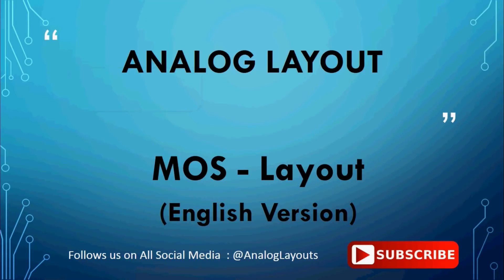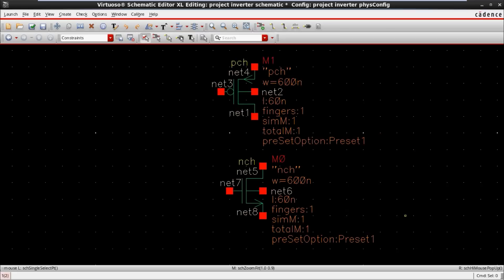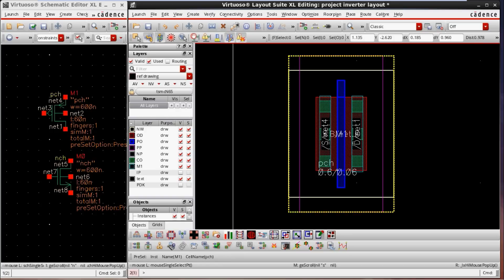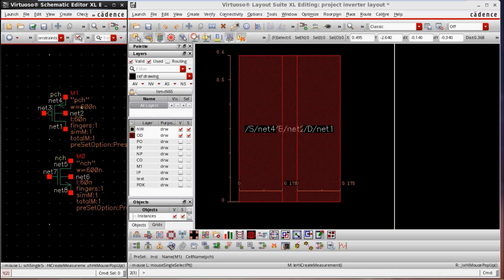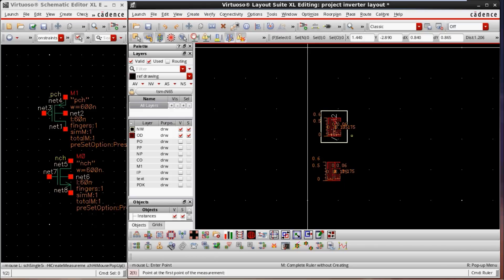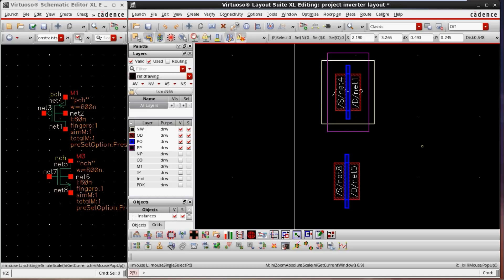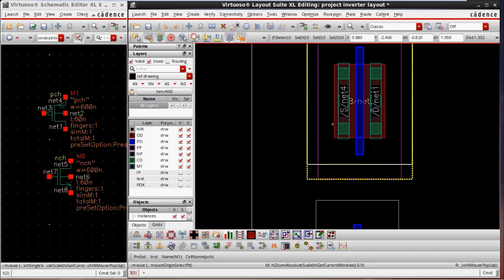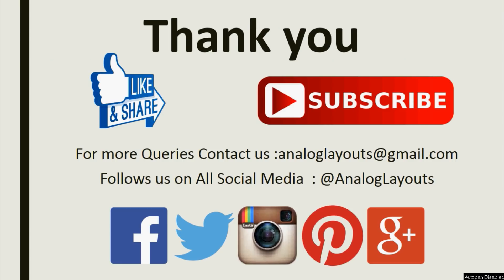MOS Layout - English Version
This video contain MOS Layout in English, for basic Electronics & VLSI engineers.as per my knowledge i shared the details in English.